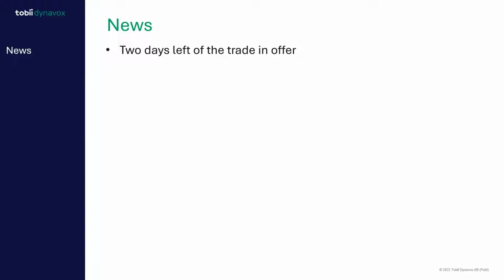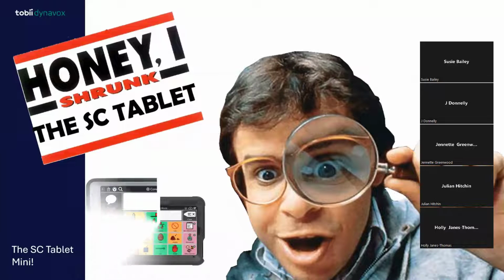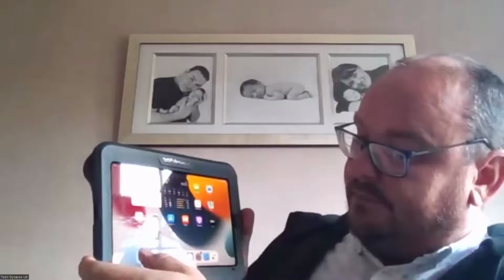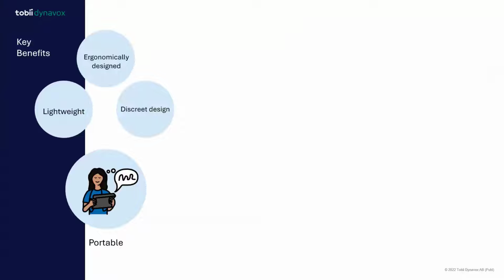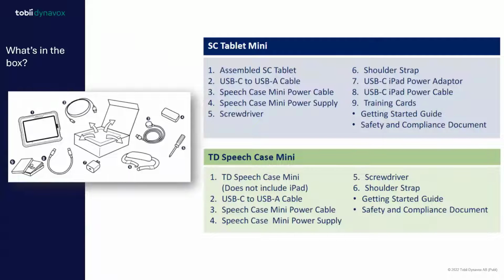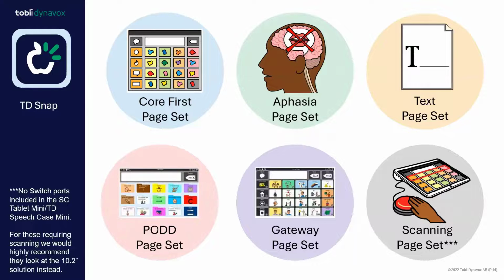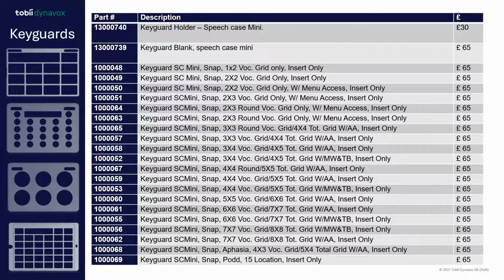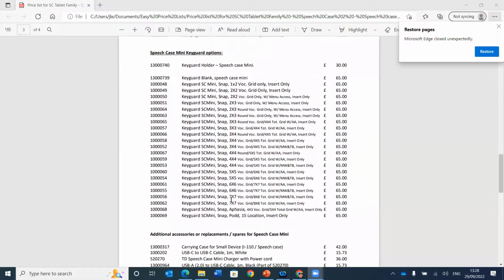SC Tablet Mini and Speech Case Mini Launch - Tobii Dynavox UK update 29th Sept 2022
In this TD Update we introduce you to the newly launch SC Tablet Mini and Speech Case Mini. These are the powerful, durable and versatile communication aid options built around the iPad Mini.